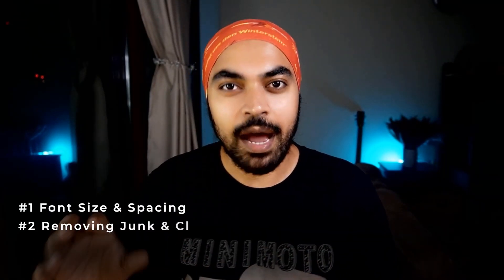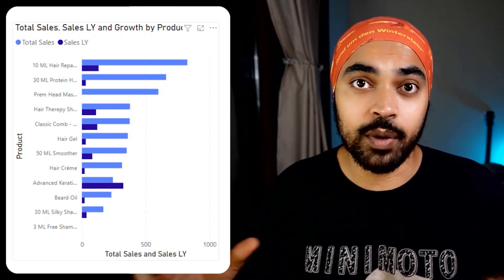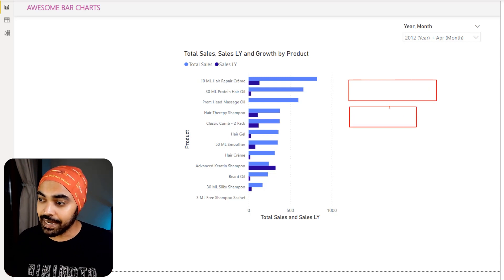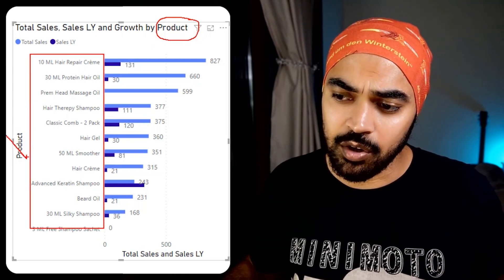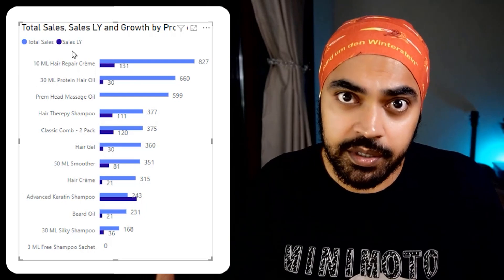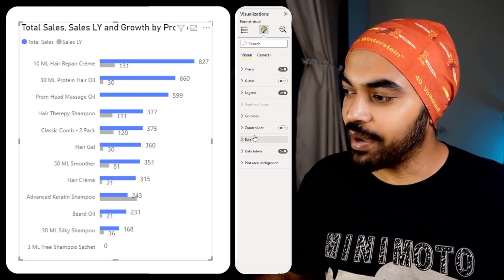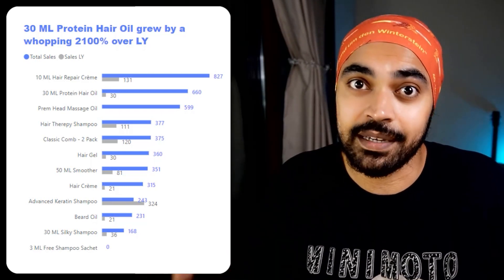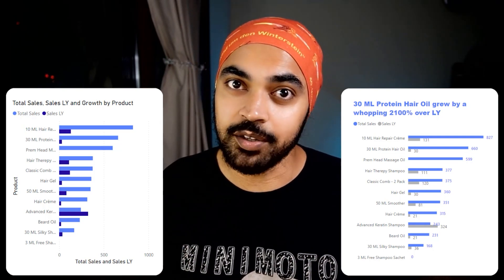Create Awesome Bar Charts | Best Visualization Practices for Charts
In this video, I'll share how can you make awesome Bar or Column Charts by working on 4 essentials
 - Tweaking font size & spacing,
 - Color contrasting
 - Removing junk
 - Adding analytical value

ONLINE COURSES
✔️ Mastering DAX in Power BI -

CHAPTERS
0:00 Intro
0:33 Font Size & Spacing
4:04 Removing Junk & Clutter
6:04 Colors
8:38 Adding Analytical Value
10:47 My Courses